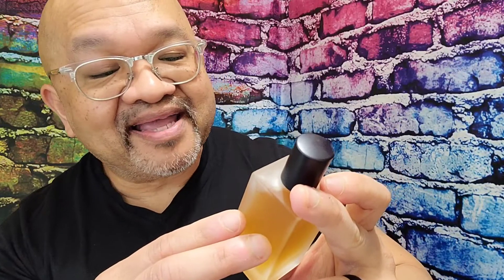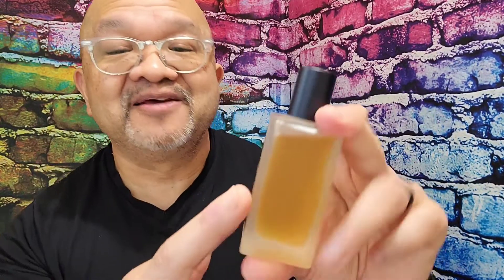ZINGARIMAN THE DUO BARRELPROOF EDP REVIEW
In this video, I give you my full review on the ZingariMan The Duo Barrelproof EDP.  All my reviews are my own and may differ from yours. As you know fragrance reviews are subjective and differ from one person to another. All in all, I absolutely LOVE this fragrance.     I hope this video finds you and your families well.  ONE LOVE from my family to yours.